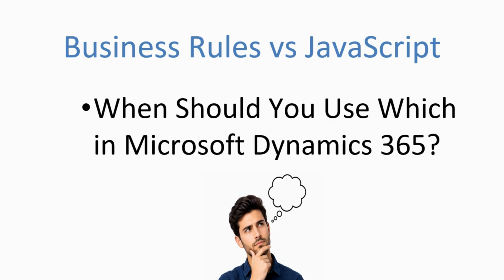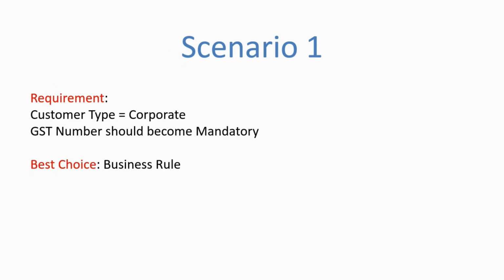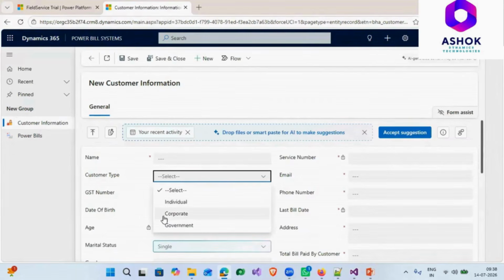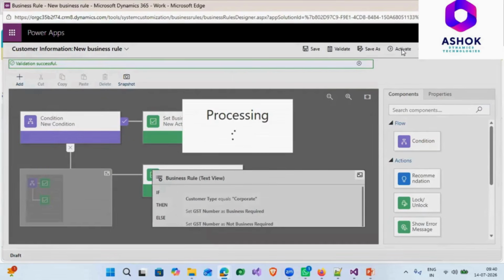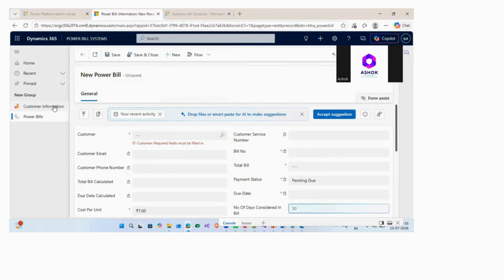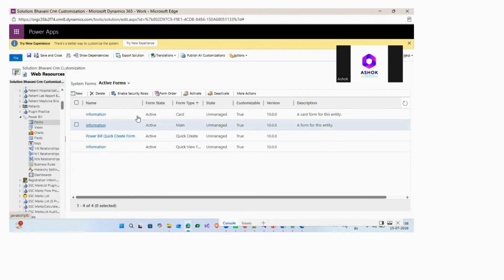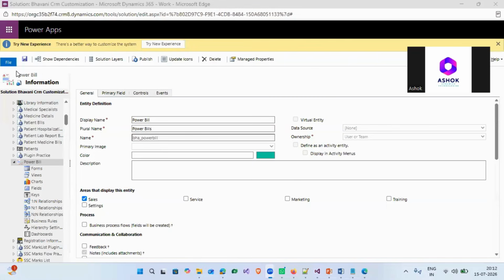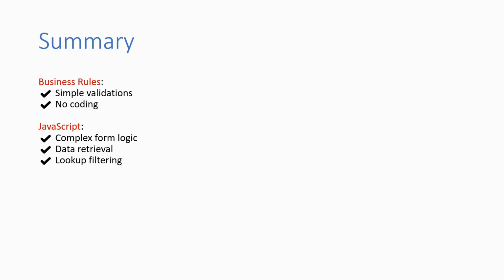Business rules Vs JavaScript concepts in MSCRM